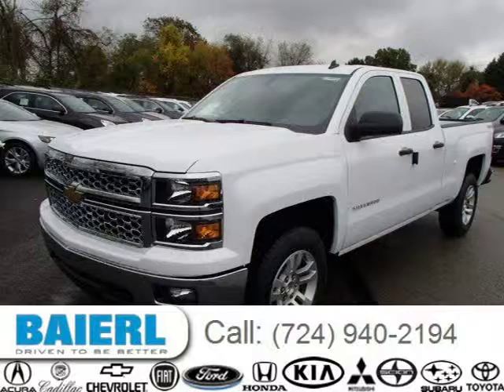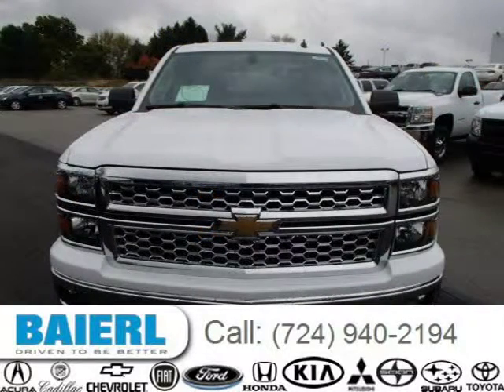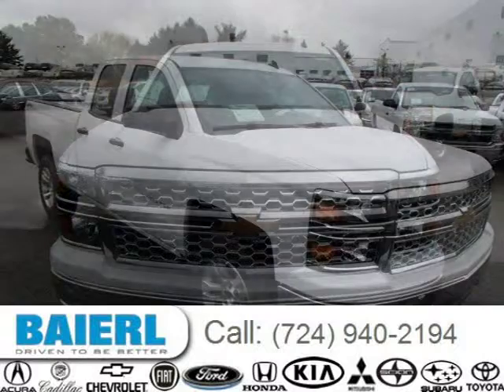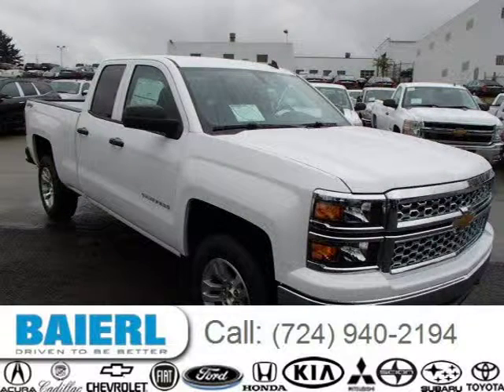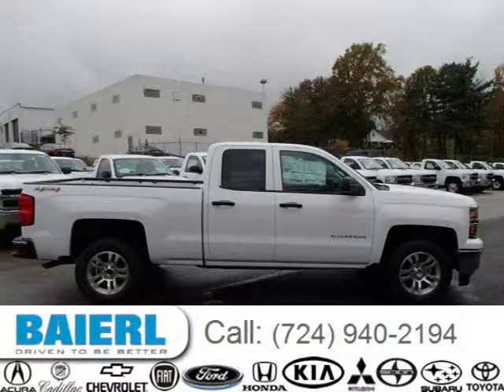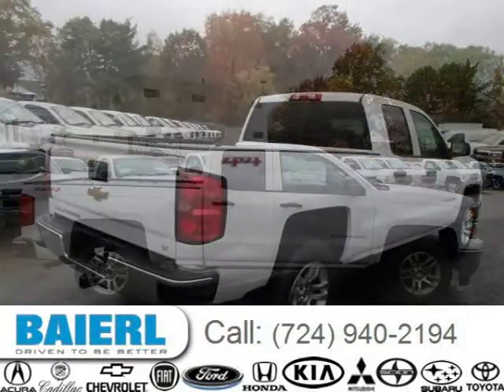2014 Chevrolet Silverado 1500 Pittsburgh Wexford Cranberry PA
Baierl Chevrolet
10430 Perry Highway, Wexford PA 15090

Price: $ 42,310
Mileage: 10
Trim: LT
Ext. Color: Summit White
Int. Color: Jet Black
Transmission: 6-Speed Automatic
Engine: 5.3L V8 16V GDI OHV
Doors: 4
Stock #: 7VTVF6932
VIN: 1GCVKREC6EZ169045
Description: